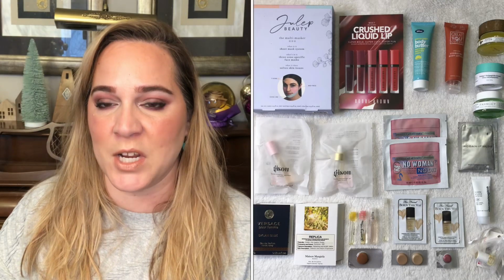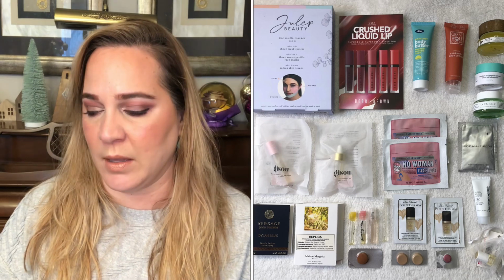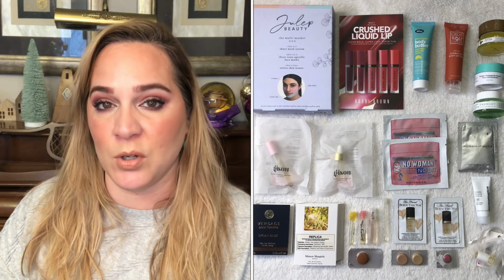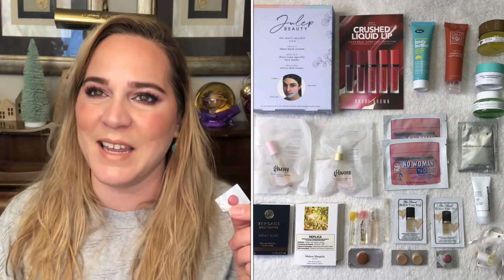Advent Calendar Project Pan Finale/Intro!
Hi guys!!!

Today is the 11th update for this years project. I’m ready for a refresh!!  I’m so excited to be collaborating with my friend Hèléne. Thank you so much for asking me to do this project with you!!  You can find her here:

Paula